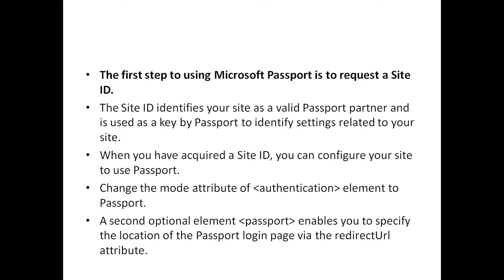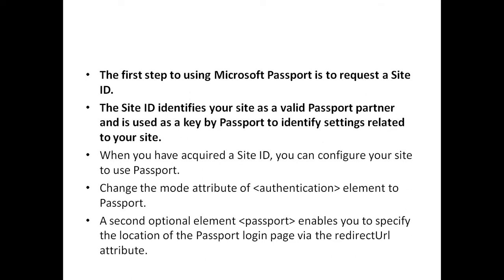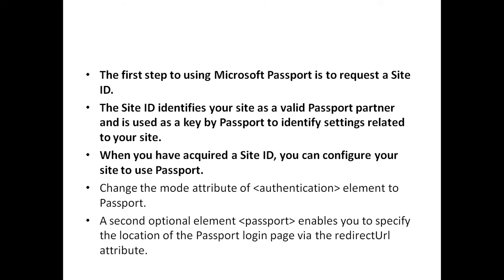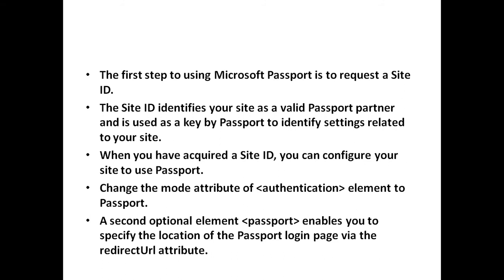Passport Authentication In ASP Net